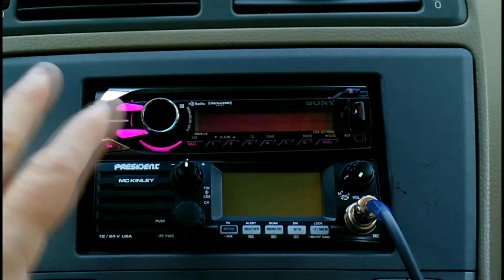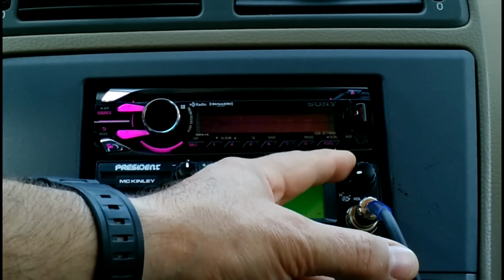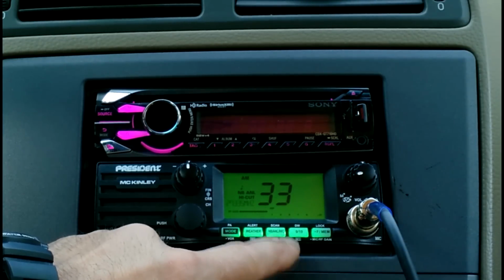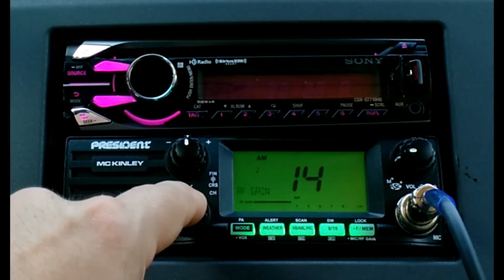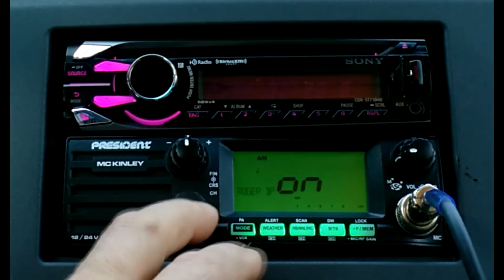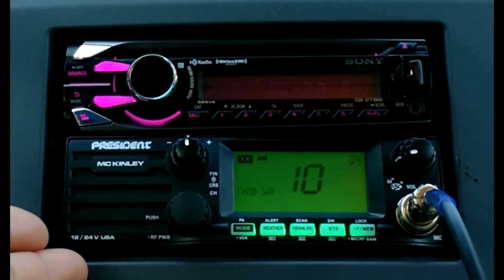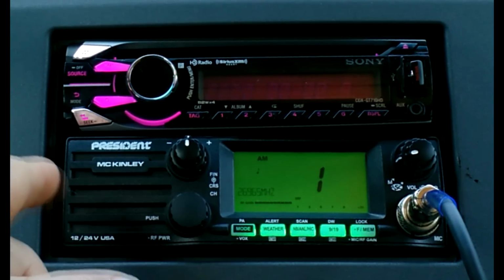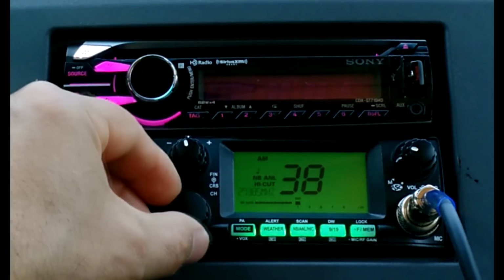President McKinley SSB CB Radio Part 2: Features and Functions.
Usually I do these on the bench, but I couldn't wait to get this installed so I went ahead and did it. The radio is a top notch SSB radio with all the features I'd eve want in a mobile install. I can't wait to take a day and see how the range is on AM and I really can't wait to see how the range is on SSB! I've got it set up with the best antenna location I can get. Big Tram 3500 right in the center of the roof. Low SWR so I should have a great time.